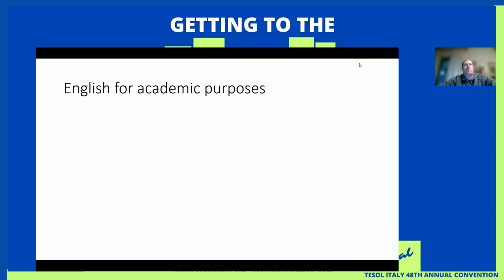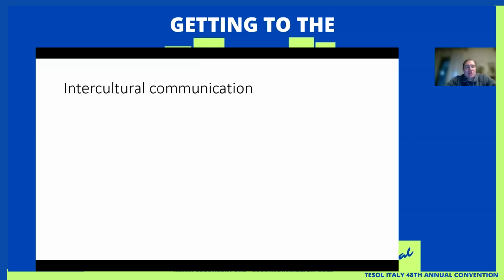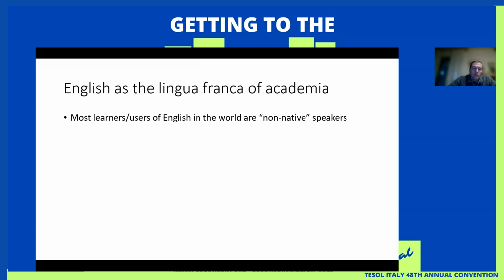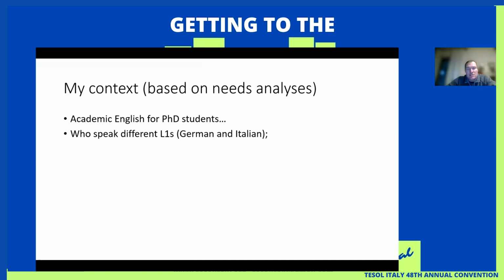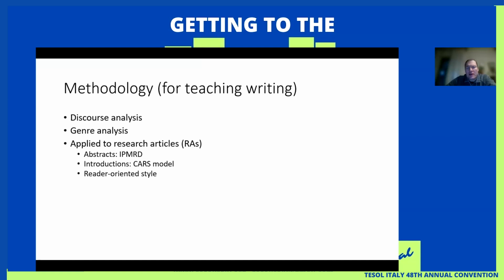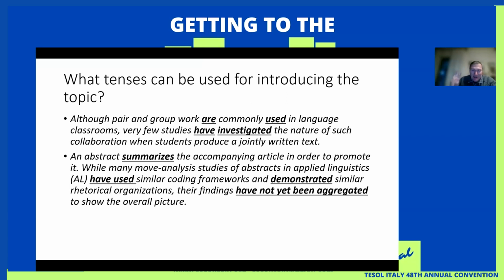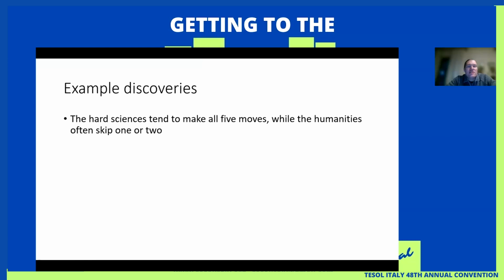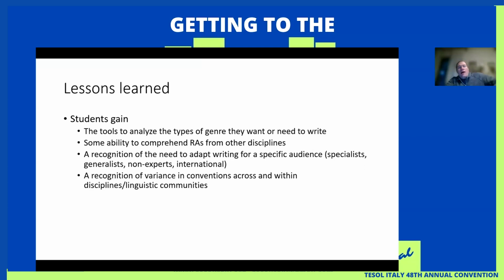CULTURE-GENERAL TEACHING IN ACADEMIC WRITING COURSES FOR PHD STUDENTS